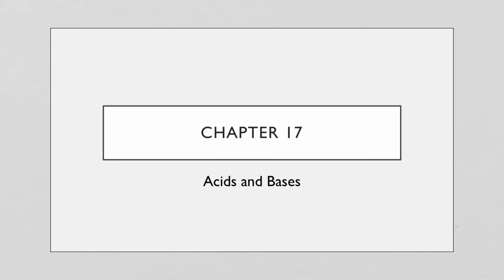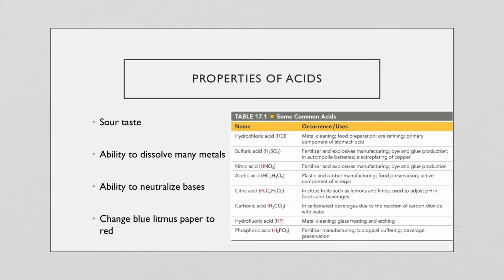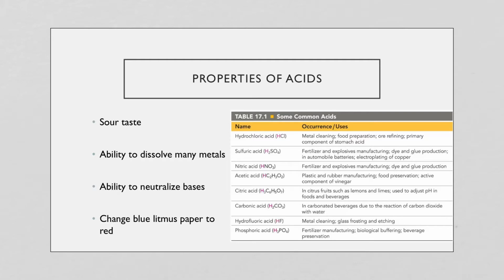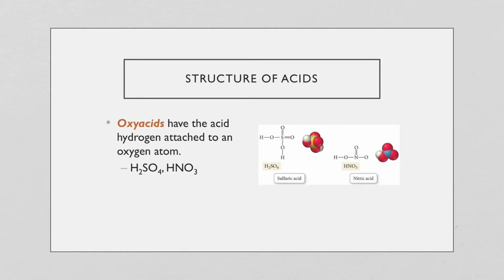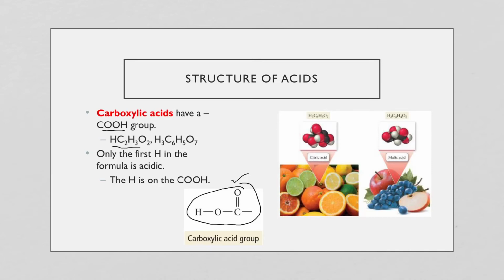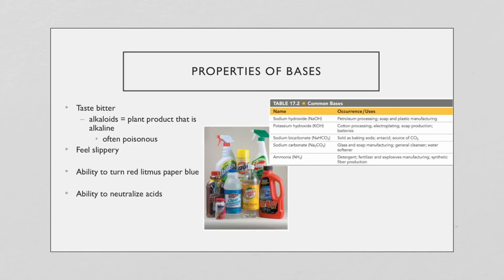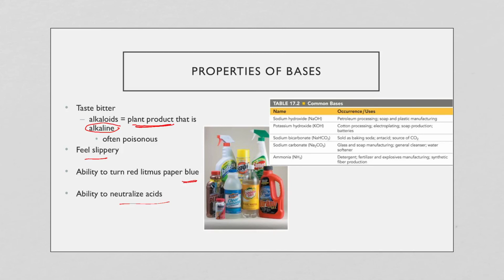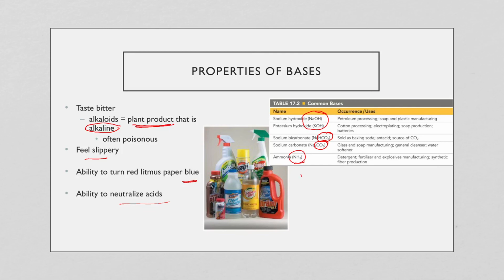Gen. Chem. 2 - Ch. 17 - Intro. To Acids and Bases